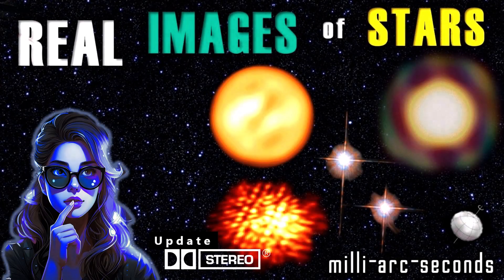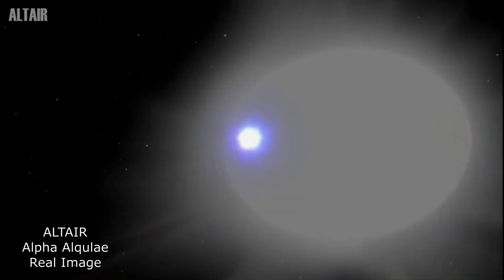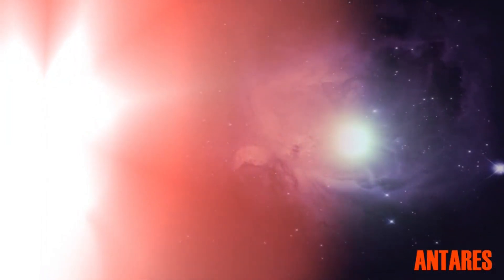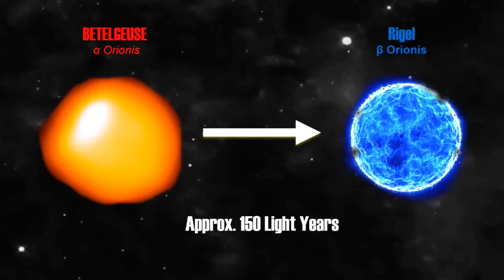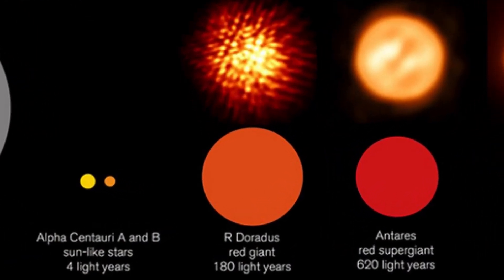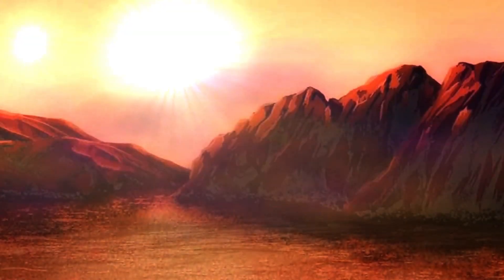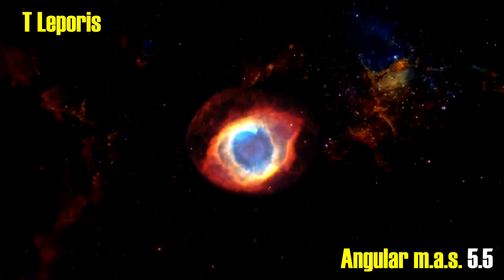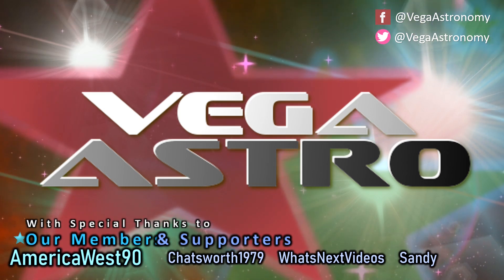⭐Actual Photographs of Stars: Discs & Real Resolved Images⭐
NOW OPEN - Vega Astro ⭐⭐ Online Shop!

Track: Rallying the Defense
Composer: Per Kiilstofte

What is an exoplanet?
How do scientists discover exoplanets?
Are there any exoplanets in our solar system?
What makes a planet habitable for life?
Can exoplanets have moons?
How do astronomers determine the atmosphere of an exoplanet?
Are there any exoplanets similar to Earth?
What is the significance of finding exomoons?
How far away are the closest known exoplanets?
Can we ever visit or study exoplanets directly?

¿Qué es un exoplaneta?
¿Cómo descubren los científicos exoplanetas?
¿Existen exoplanetas en nuestro sistema solar?
¿Qué hace que un planeta sea habitable para la vida?
¿Pueden tener lunas los exoplanetas?
¿Cómo determinan los astrónomos la atmósfera de un exoplaneta?
¿Existen exoplanetas similares a la Tierra?
¿Cuál es la importancia de encontrar exolunas?
¿Qué tan lejos están los exoplanetas más cercanos conocidos?
¿Podremos visitar o estudiar exoplanetas directamente alguna vez?
Mandarin Chinese:

什么是外行星？
科学家是如何发现外行星的？
我们的太阳系中有外行星吗？
什么使一个行星适合生命？
外行星可以有卫星吗？
天文学家如何确定外行星的大气层？
有没有类似地球的外行星？
发现外卫星的意义是什么？
最近已知的外行星有多远？
我们能否直接访问或研究外行星？
Hindi:

एक्सोप्लेनेट क्या है?
वैज्ञानिक एक्सोप्लेनेट्स को कैसे खोजते हैं?
हमारे सौर मंडल में कोई एक्सोप्लेनेट्स हैं क्या?
जीवन के लिए एक ग्रह को सुहावना बनाने वाली क्या बातें हैं?
क्या एक्सोप्लेनेट्स के पास चंद्रमा हो सकता है?
खगोलज्ञ एक्सोप्लेनेट के वायुमंडल को कैसे निर्धारित करते हैं?
क्या ऐसे कोई एक्सोप्लेनेट्स हैं जो पृथ्वी के समान हैं?
एक्सोमून्स पाने का क्या महत्व है?
सबसे नजदीकी ज्ञात एक्सोप्लेनेट्स कितने दूर हैं?
क्या हम कभी एक्सोप्लेनेट्स को सीधे या अध्ययन कर सकते हैं?
Arabic:

ما هو الكوكب الخارجي؟
كيف يكتشف العلماء الكواكب الخارجية؟
هل هناك كواكب خارجية في نظامنا الشمسي؟
ما الذي يجعل الكوكب صالحًا للحياة؟
هل يمكن للكواكب الخارجية أن تكون لها أقمار؟
كيف يحدد علماء الفلك الغلاف الجوي لكوكب خارجي؟
هل هناك كواكب خارجية مشابهة للأرض؟
ما هو أهمية اكتشاف الأقمار الخارجية؟
كم تبعد أقرب الكواكب الخارجية المعروفة؟
هل يمكننا زيارة أو دراسة الكواكب الخارجية مباشرة؟
how does planet work
exoplanet discovery
what exoplanet is most like earth
what exoplanet has the most rings
what exoplanet is closest to earth
what exoplanet has the most moons
wha
when did exoplanet come out
when was first exoplanet discovered
exoplanet where it rains iron
exoplanet where it rains iron discovered
where is exoplanet in the universe
where was exoplanet found
where is gemini exoplanet solutions
where is atlas exoplanet
where is extragalactic exoplanet
what planet rains iron
which exoplanet is most likely to have life
which exoplanet is most like earth
which exoplanet is closest to earth
which exoplanet is most massive
which exoplanet can support life
which exoplanet is the most habitable
which exoplanet is largest
which exoplanet has the shortest year
who invented exoplanet
exoplanet discovery
who discovered first exoplanet
who discovered exoplanets
what is the oldest exoplanet
history of exoplanet discovery
why is exoplanet research important
why are exoplanet names so weird
why was exoplanet important
why is pluto exoplanet
why is studying exoplanets important
why study exoplanets
exoplanet that can support life
how many exoplanets can support life
what does an exoplanet need to support life
could any exoplanets support life
can we live on an exoplanet
exoplanet is related to
exoplanet is a planet
exoplanet is discovered
exoplanet is also known as
exoplanet is a star
is trappist 1 habitable
is trappist 1 in the milky way
which planets in trappist 1 are habitable
what galaxy is trappist 1 in
can you see trappist 1 from earth
can we live on trappist 1
can we travel to trappist 1
trappist 1 distance from earth
how far is trappist from earth how trappist-1 how was Teegarden’s Star discovered how far is English: